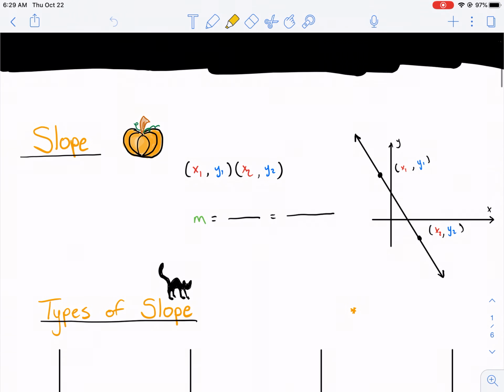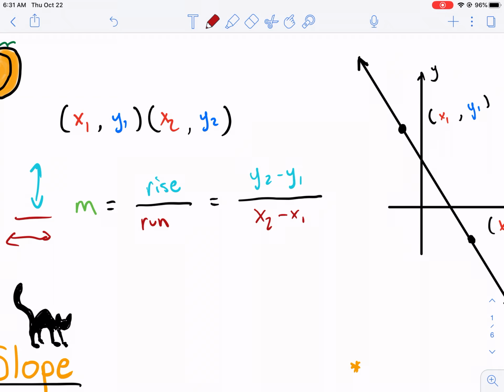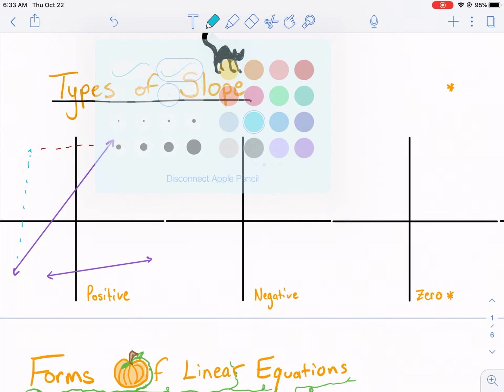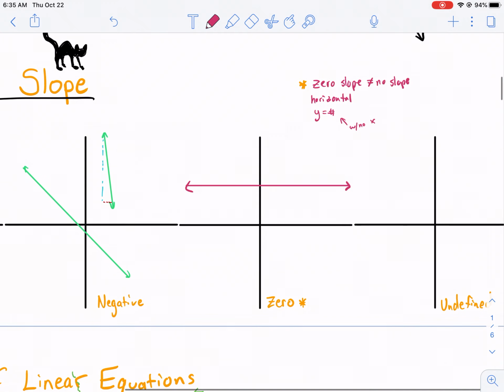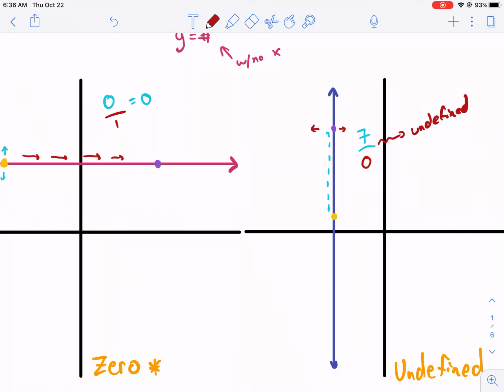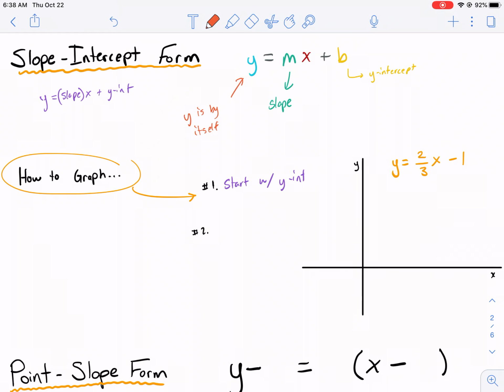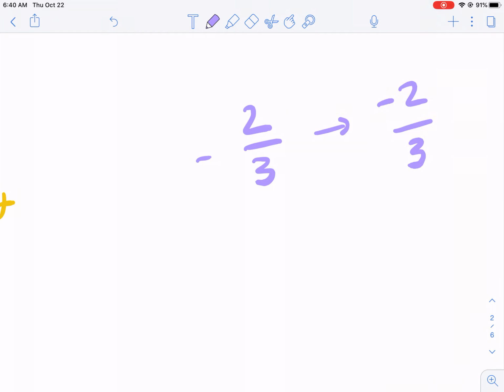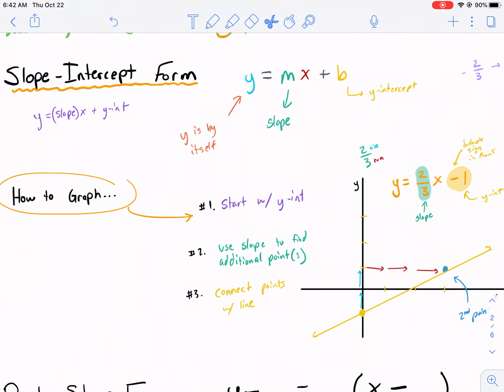West Explains Slope and Slope-Intercept Form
Equations of lines, introduction to slope, and slope-intercept form.

I am aware I spelled steep incorrectly. Please forgive me.